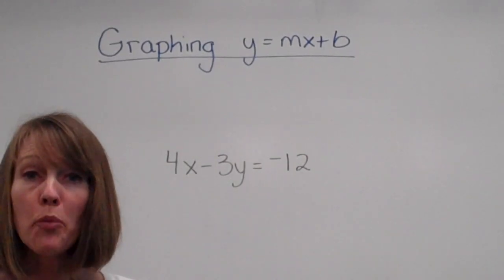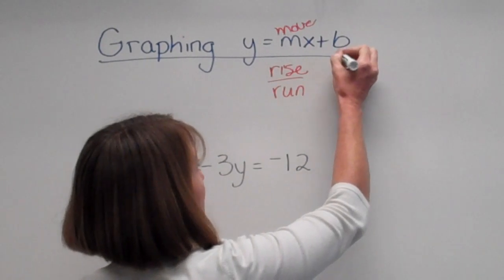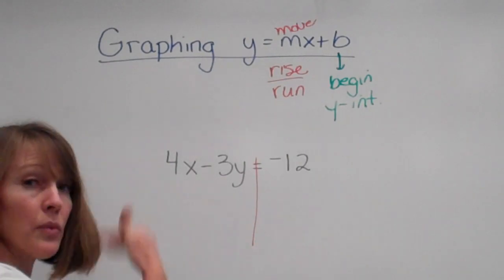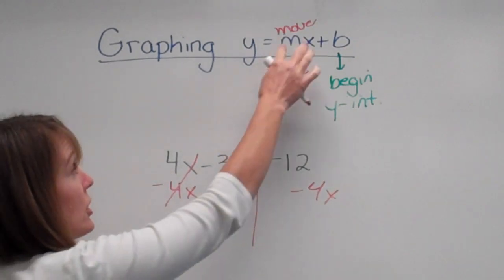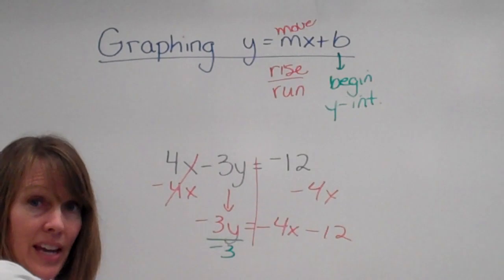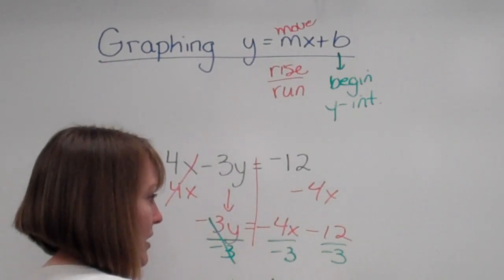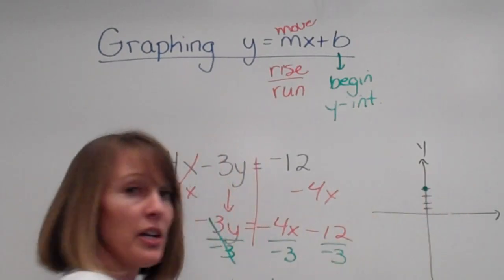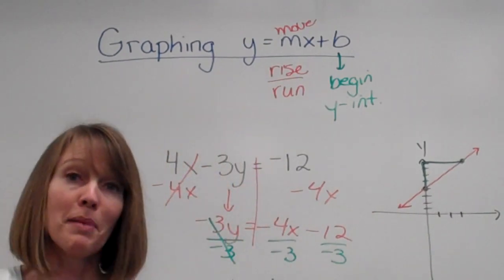Graphing Slope-Intercept - if y isn't alone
How can you graph using slope-intercept (y = mx + b) if it isn't in slope-intercept form